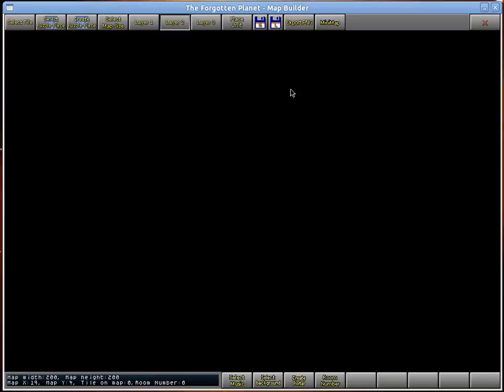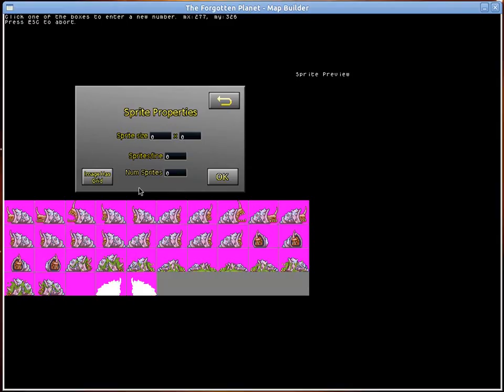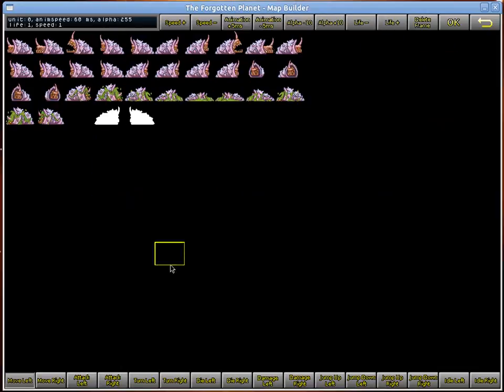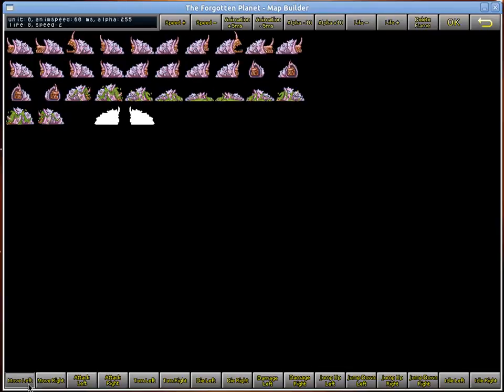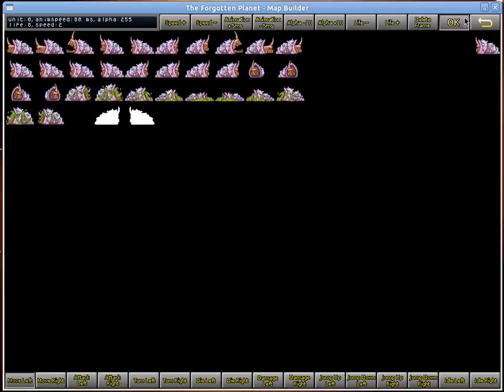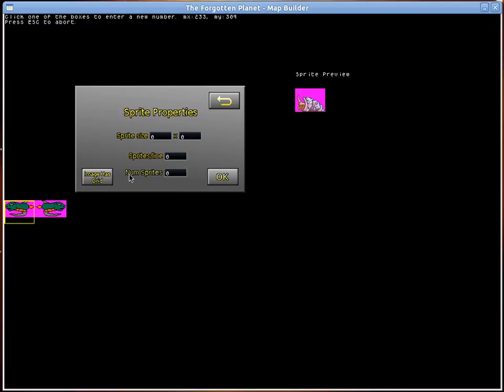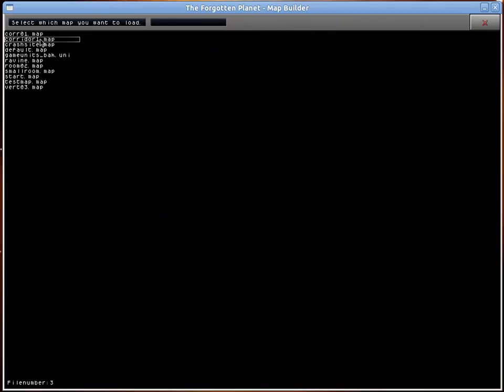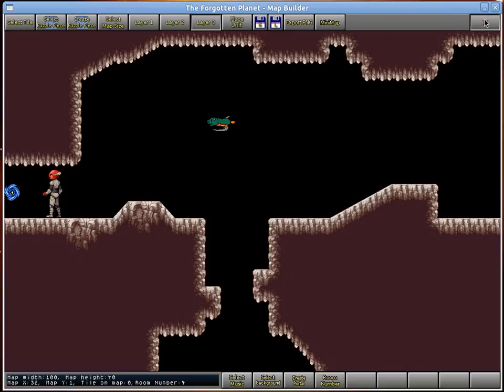The Forgotten Planet - Entity Importer